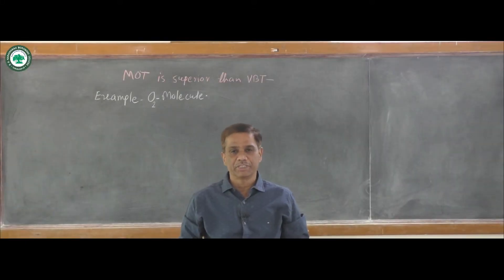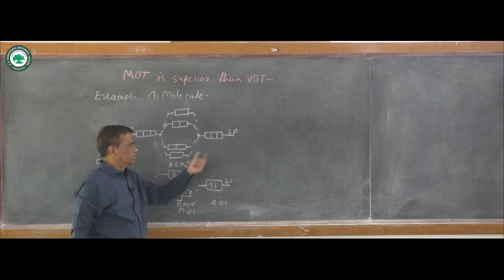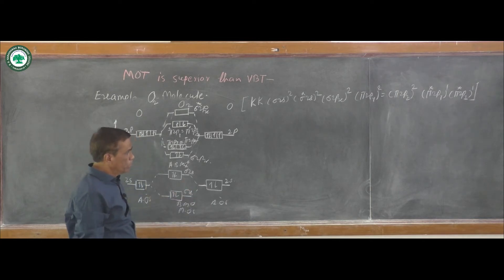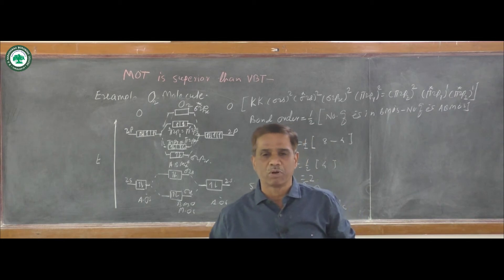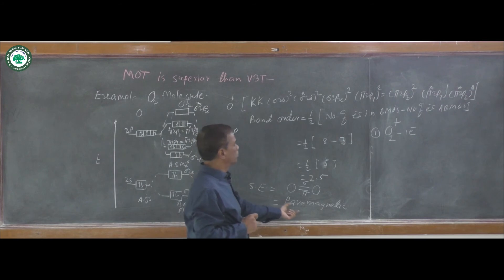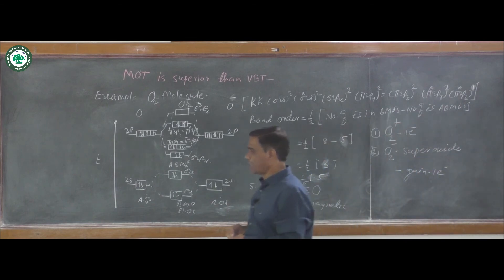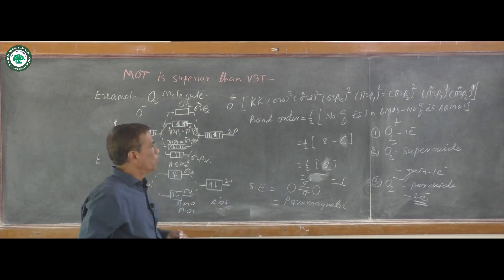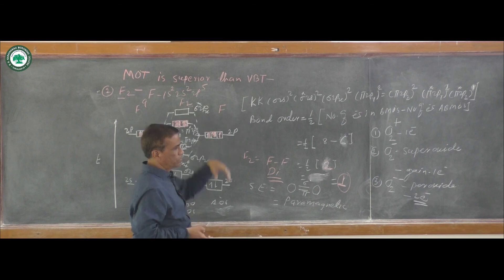T.Y.B.Sc. ( Chemistry )|| Topic: M.O.T. || By Prof. Jagdale A.N.